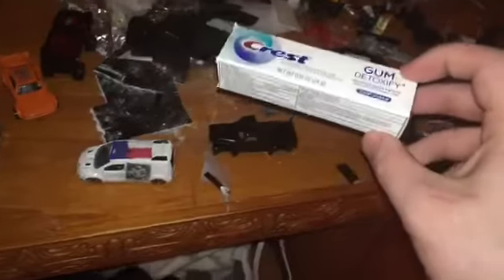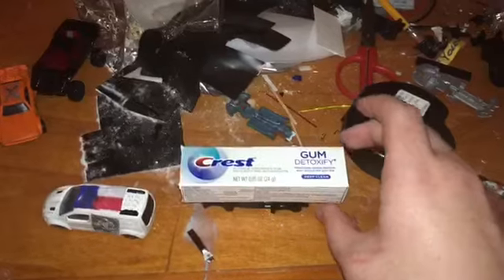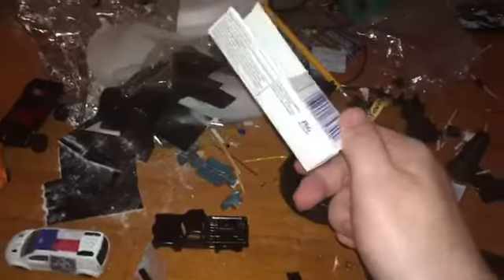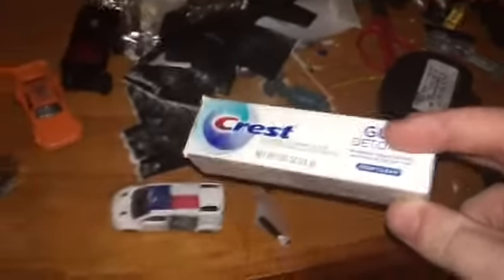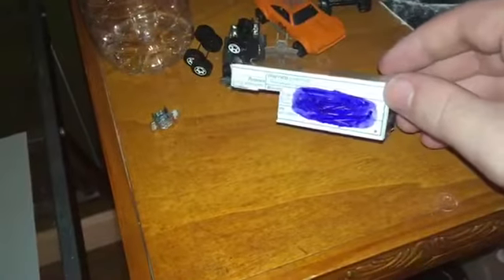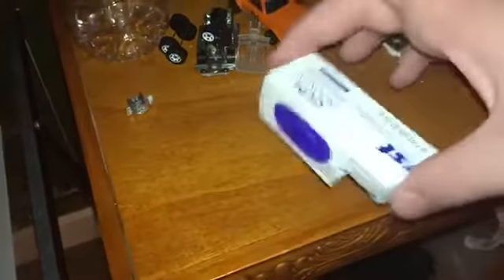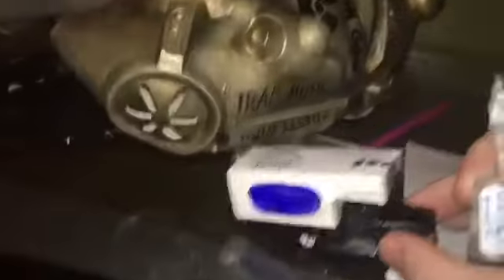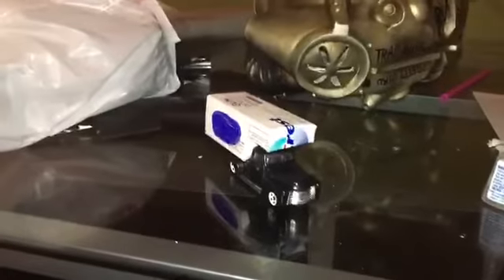Hot wheels camper shells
In this easy tutorial, I will be teaching you how to make beds/camper shells for your hot wheels trucks.